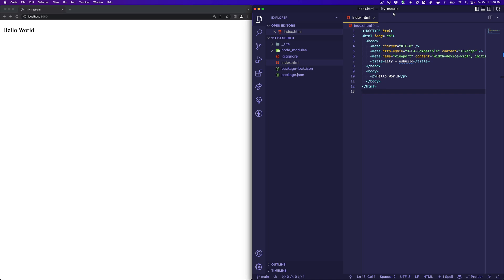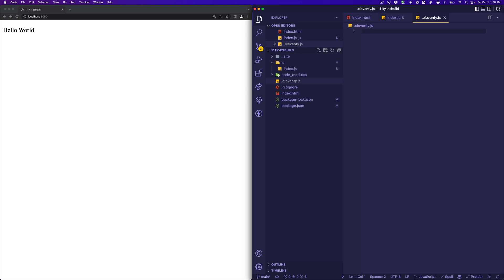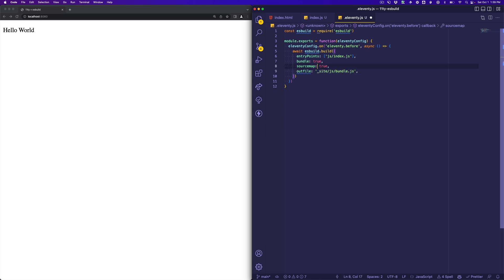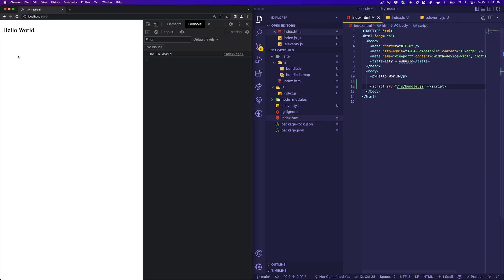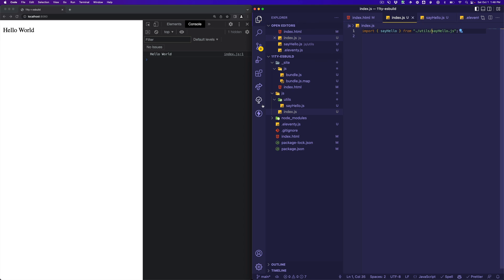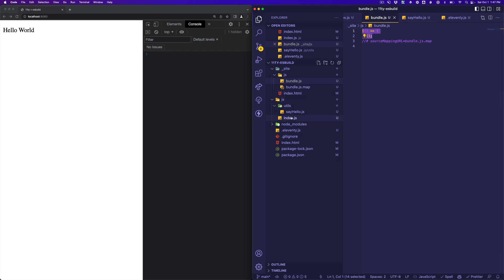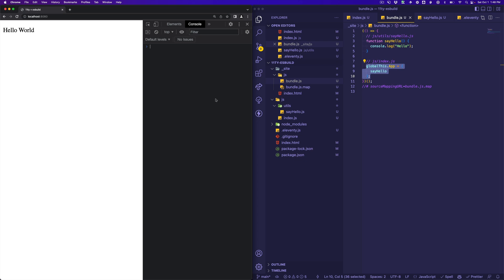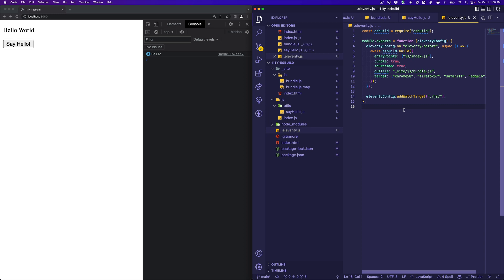Bundle JavaScript for 11ty with esbuild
Learn how to bundle JavaScript for 11ty using esbuild. We'll implment a JS build pipeline that hooks into the 11ty build process.